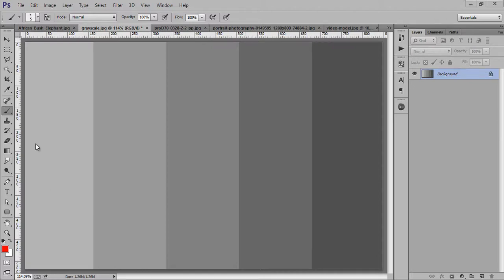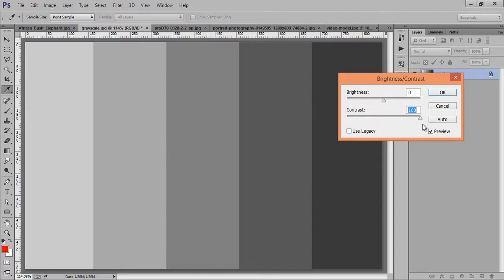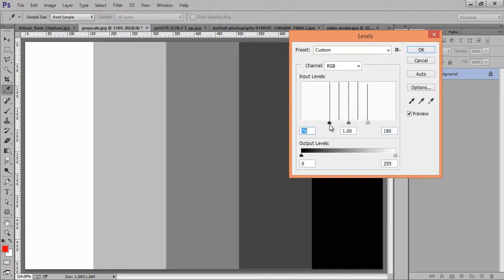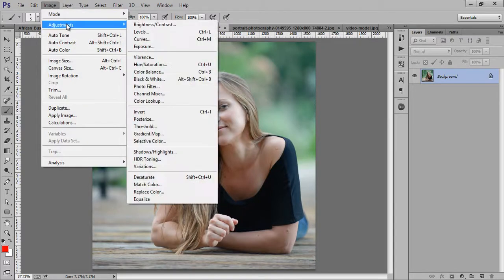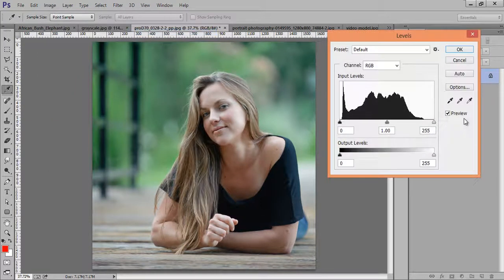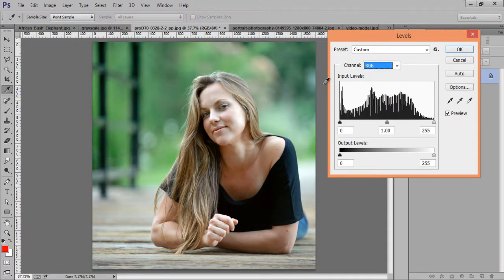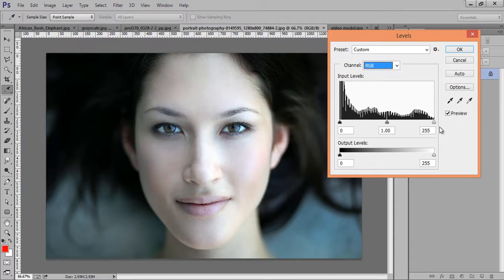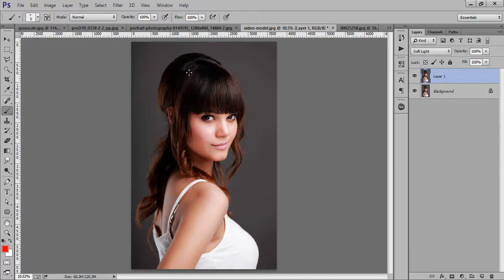Photoshop Quick Tip | What is Contrast and How it works ??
In this photoshop quick tip tutorial we will learn about contrast and how contrast works for different image

When increasing contrast, we make the darks darker and the brights brighter in image.  This increases the difference or distance between black point and white points